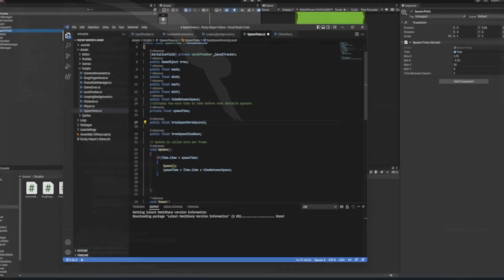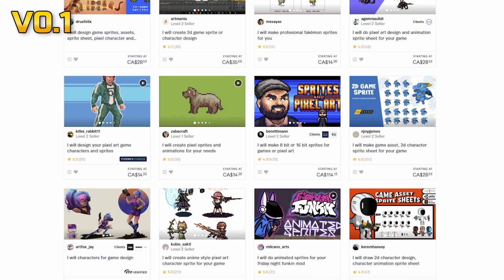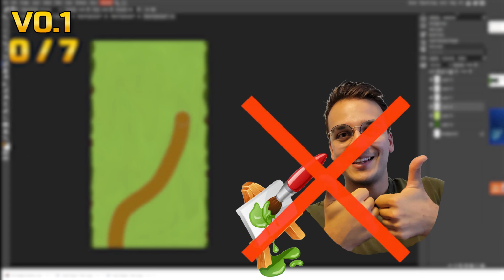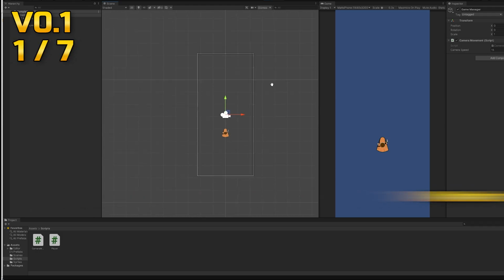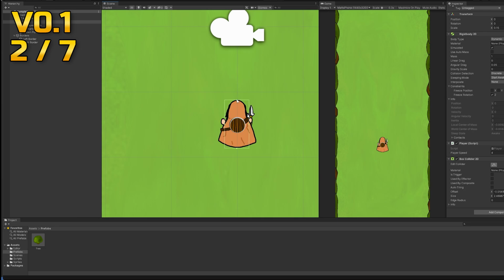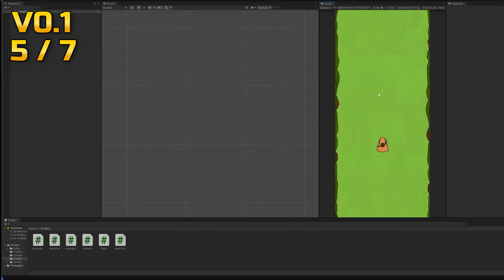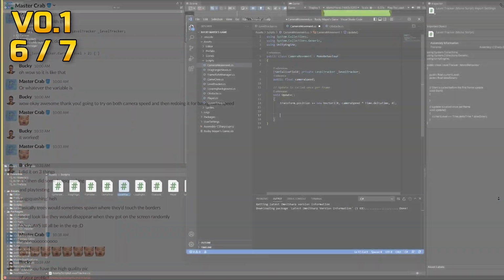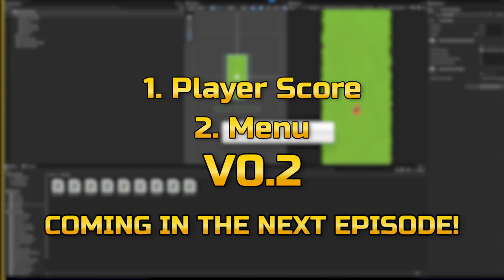I Made an Actual Game | Bucky Builds - Episode 2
Come along with me on the journey of building my first video game! In this second episode we'll actually build a playable game for Android, based on the guidelines and plan we set out in the first episode

Welcome to Bucky Builds - Episode 2!

I'll be using Unity and VSCode to create an Android game. We're going to go through and achieve 7 important parts of our version 0.1! With obstacles, a running player, and a game that gets harder over time in a scalable way.

Each new episode should be uploaded at least once weekly, meaning the third is coming next week!

I hope you enjoy and would love to hear your thoughts, ideas, or advice in the comments below! Cheers!